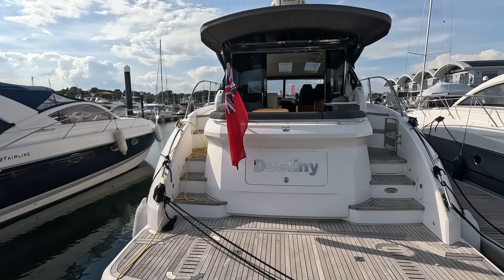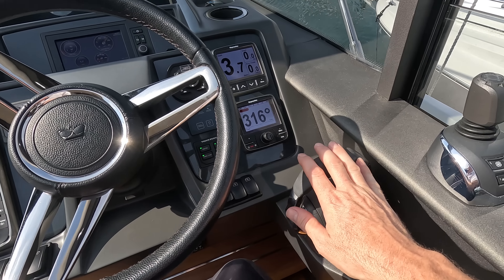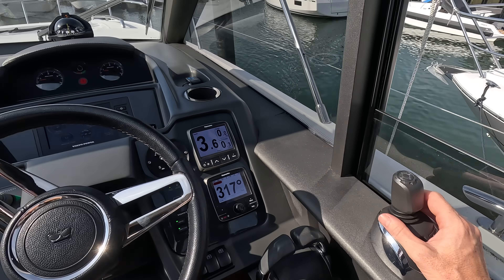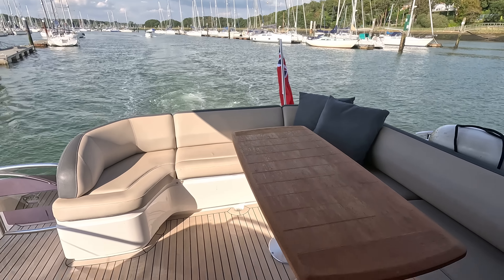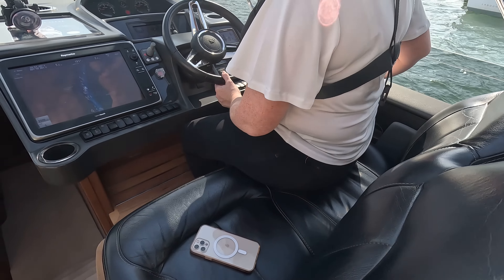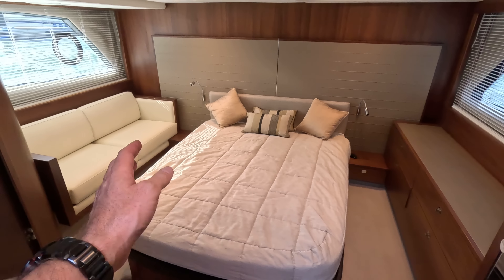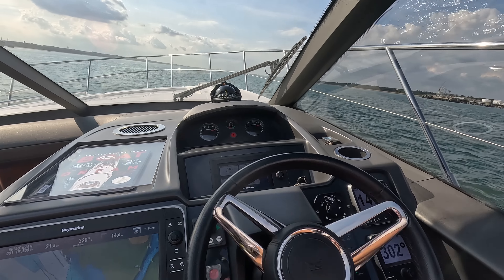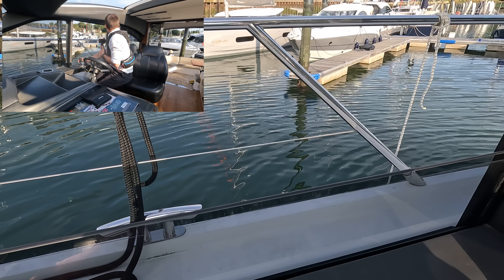2016 Princess V48 Sports Cruiser For Sale - £639,995 - Rare 3 Cabin with Deck Saloon and Hard Top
Join James Lumley from Sunseeker Southampton on a tour of this truly wonderful Princess V48 Deck Saloon, built in 2016. Sunseeker Southampton (a part of the Sunseeker London Group) - 41 offices across 20 countries, we are the largest Sunseeker distributor in the world, covering the majority of the Mediterranean, Adriatic and Africa.

"Destiny" is a stunning example of this award-winning sports cruiser, with a fully loaded mediterranean spec and the rare 3-cabin layout.

Powered by a pair of Volvo Penta IPS600 - D6 435hp pod drive diesel engines.

Great spec including bow thruster, generator, passerelle, reverse-cycle air conditioning, a full suite of Raymarine navigation equipment, full AV system throughout and much more.

The boat seen here is priced at £639,950.00 GBP UK Tax Paid.